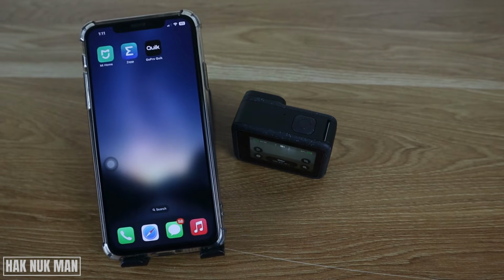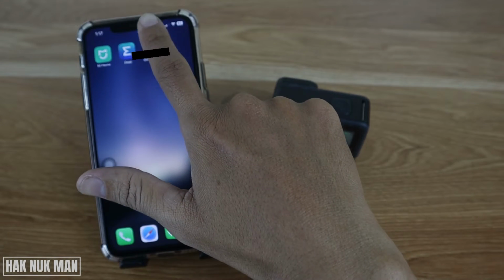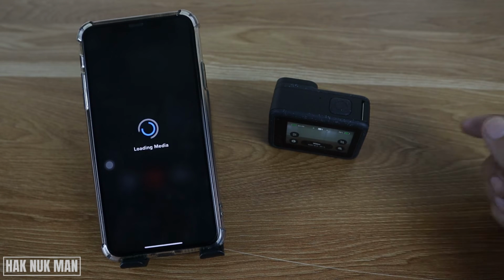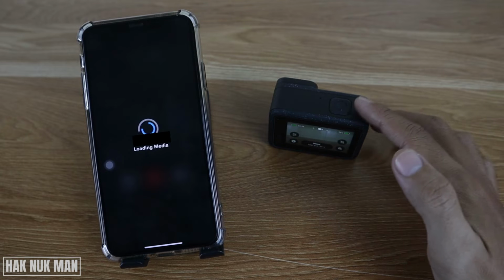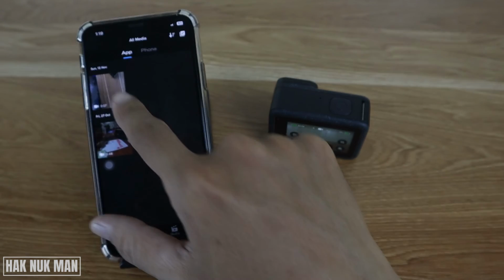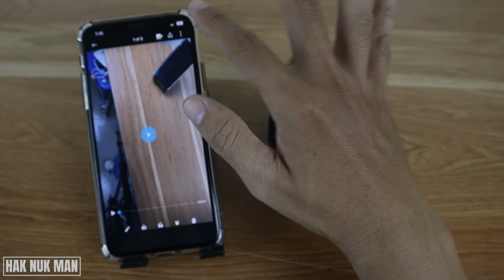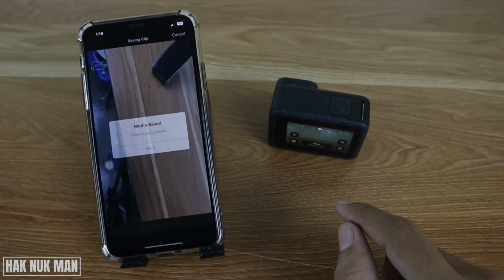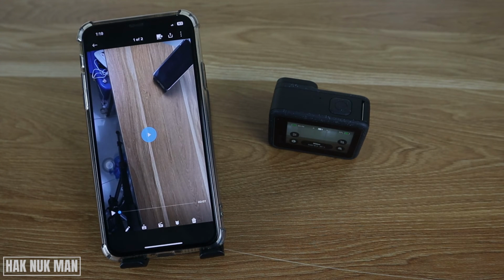How to Save Video from GoPro to iPhone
In today's video, I am going to show you how you can copy or save video from your GoPro Hero 12 black to your iPhone through GoPro app. All you need to do just connect your GoPro with Quik app on your phone. In that app it will allow you to see your file in the GoPro. Let see detail in the video.